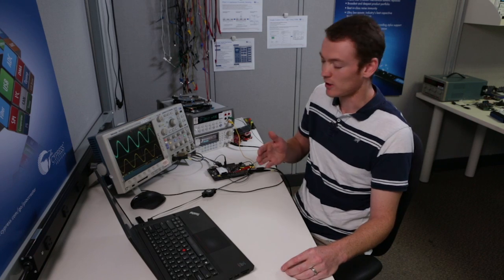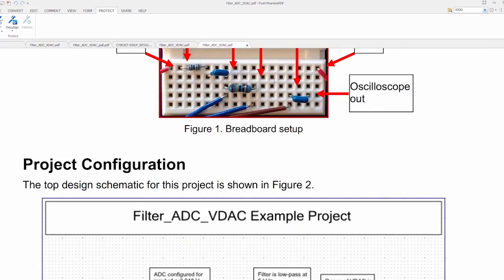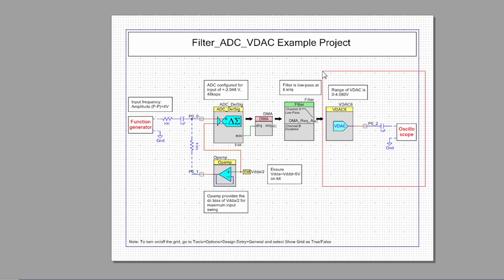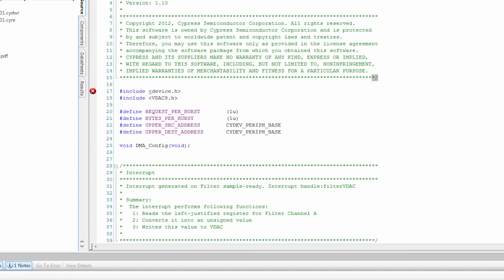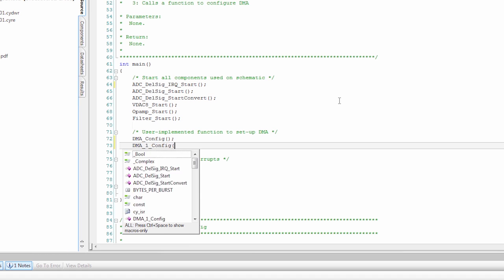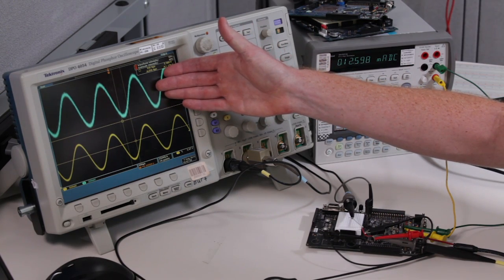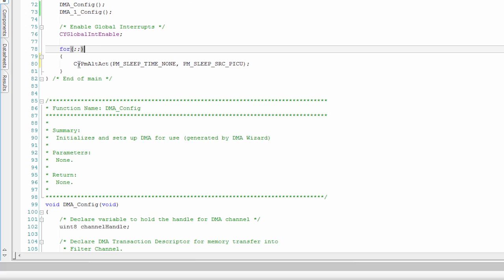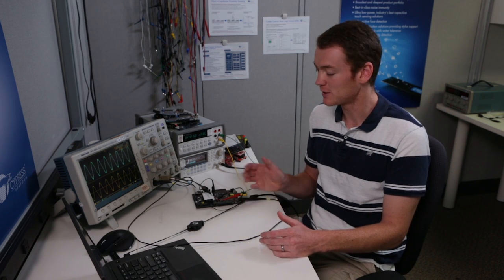How to Create an Analog Filter with PSoC 5LP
This demo implements an analog filter that doesn’t require any cpu intervention. An analog signal comes is read through the ADC , and uses the DMA to send the signal to a Low Pass FIR Filter with a 6Khz cutoff frecuency.  After the filtering is done, the DMA sends the output to the VDAC. The project also uses alternate active mode to reduce power consumption.

Questions? Don’t hesitate to visit community.cypress.com!